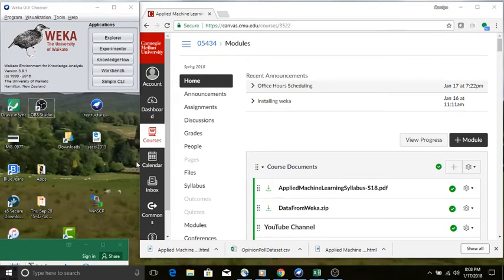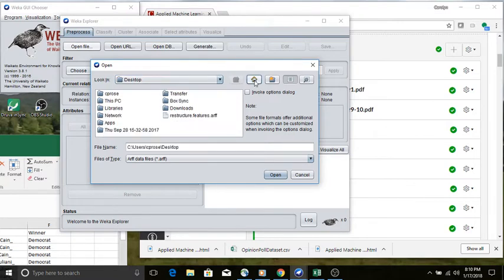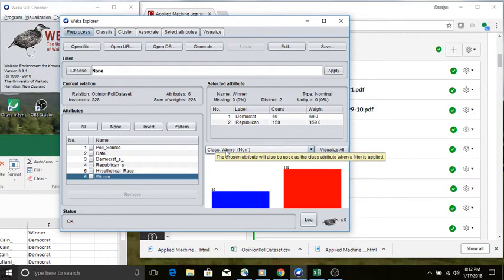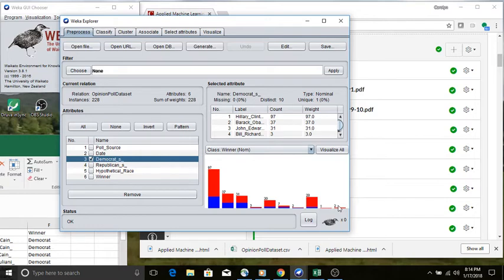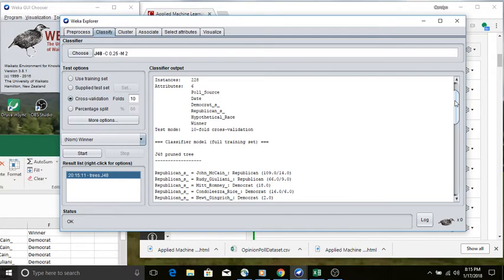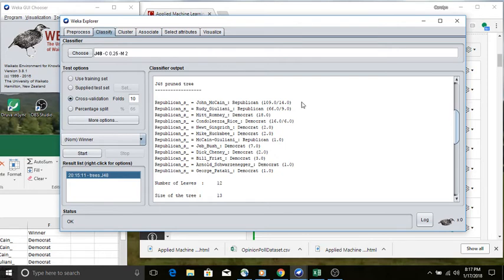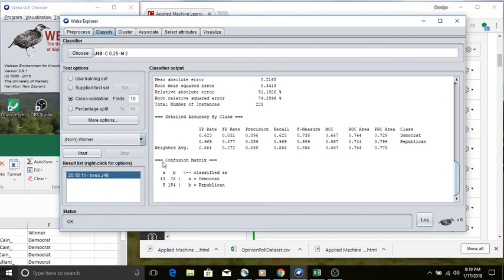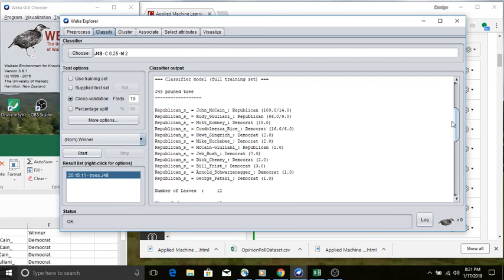Supplement for Week 1 Lecture 2: Running a simple experiment in Weka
In this lecture I will give a brief tour of Weka for the purpose of demonstrating how to run a simple experiment, like what you will do in Assignment 1, but with a different data set.